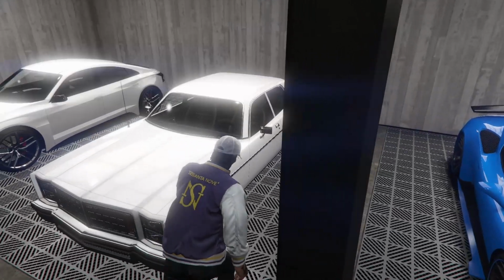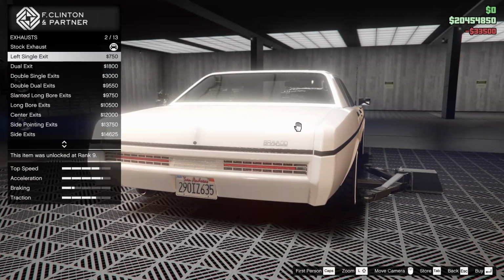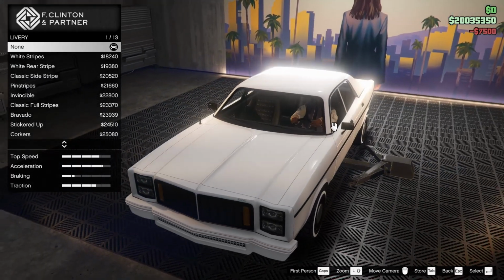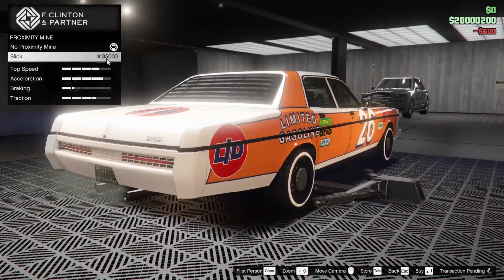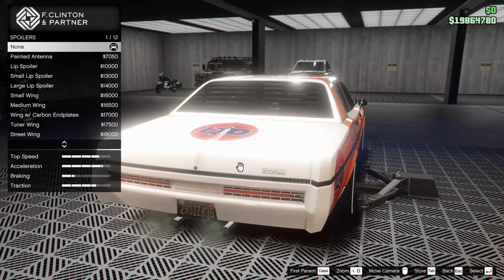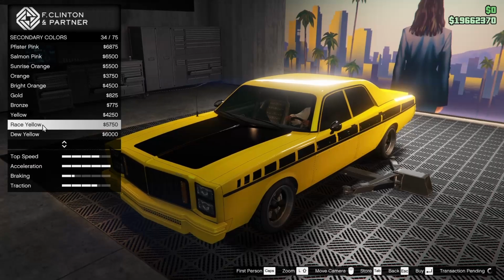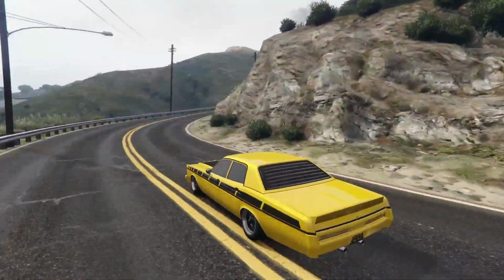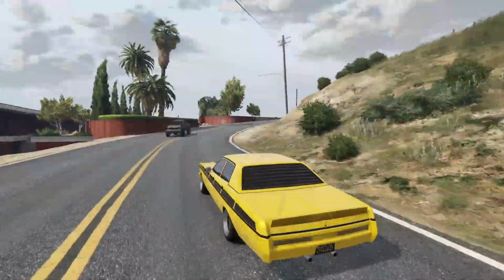Bravado Greenwood Customization & Review | GTA Online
Today I customize the BRAND NEW Bravado Greenwood in GTA Online!